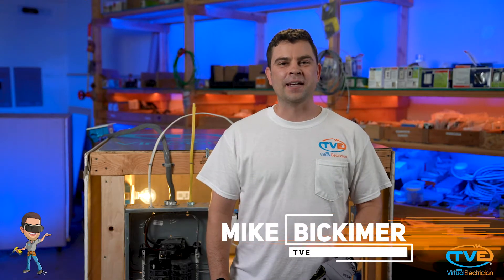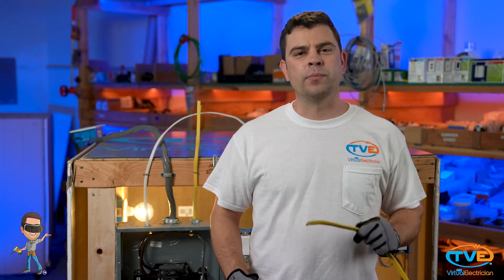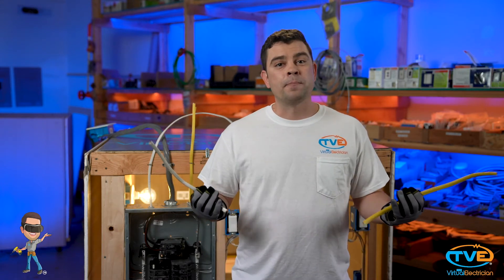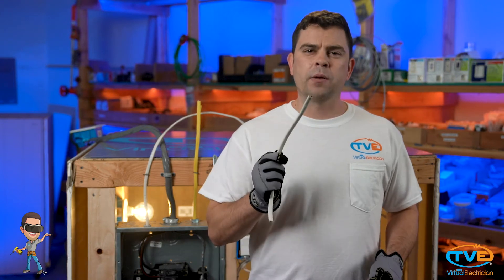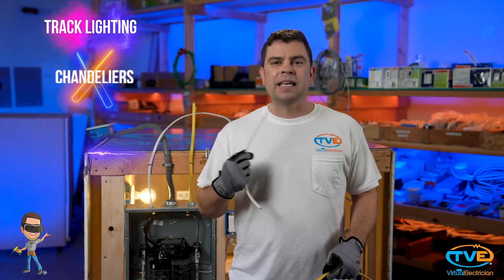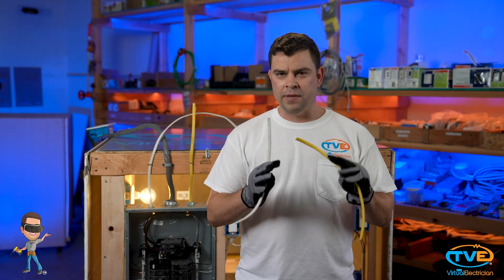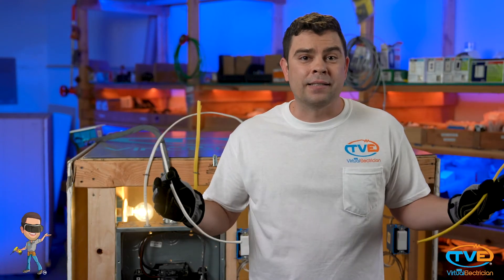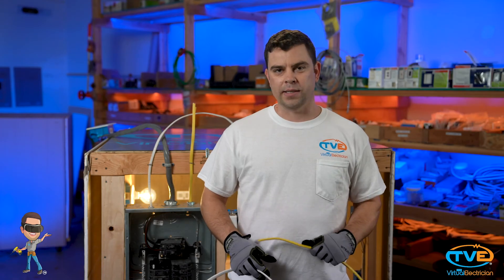How many lights can I add to my current electrical wires?/What size wire do I use in my house?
How much lighting do I need is a question I get asked a lot.  A good rule of thumb if you are using can lights is that one can light can adequately cover about 100 square feet.  I also say it is better to add more lighting than not enough. You can always install dimmers if you go a little overboard on the can lights.  In the end, you want to perform a load calculation to determine how many can lights you can fit on one circuit.  I have a whole video dedicated to this.  If you are wiring a bathroom or kitchen, you are probably going to want to use 12/2 wire.  If you are wiring any other branch circuit in your house, you are probably going to use 14/2 wire.  If you have any questions about what type of wire you should use, or how much lighting you should add, please